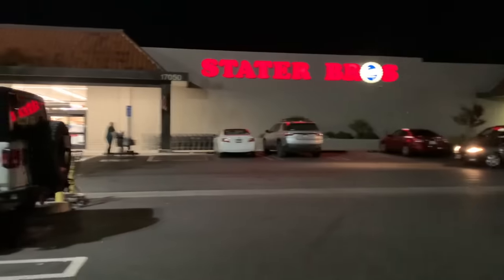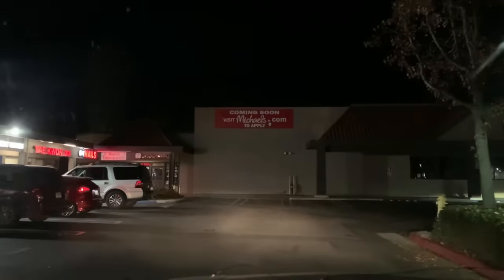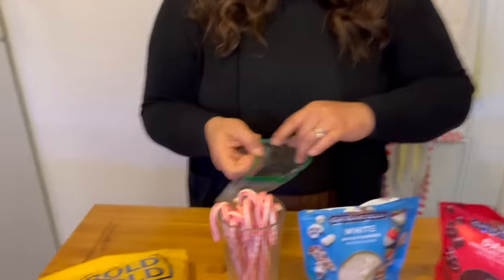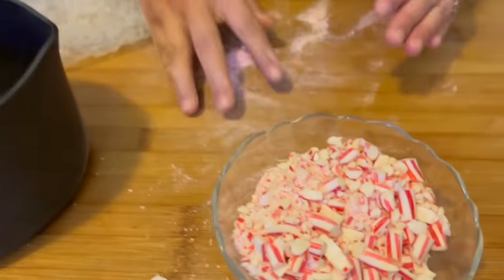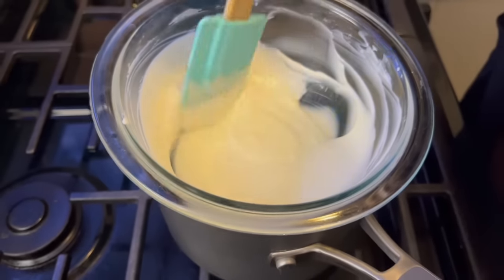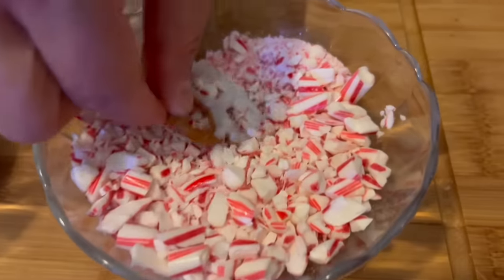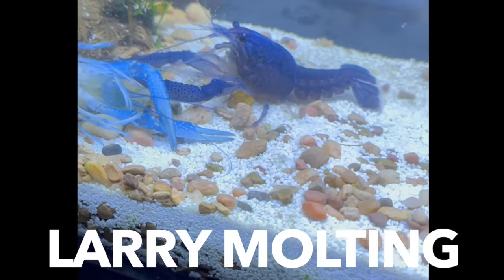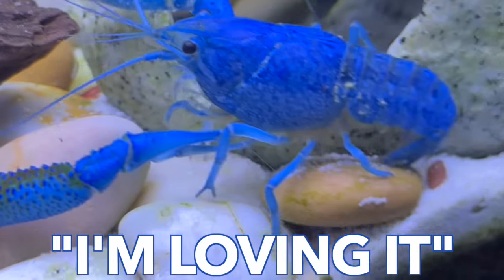Making Jerid's favorite Christmas treats!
In this Feliz Navi-Vlog episode I make Jerid’s favorite Christmas treats, show you Larry the Lobsters winter wonderland, and we do 2 days of our advent calendar to get caught up!